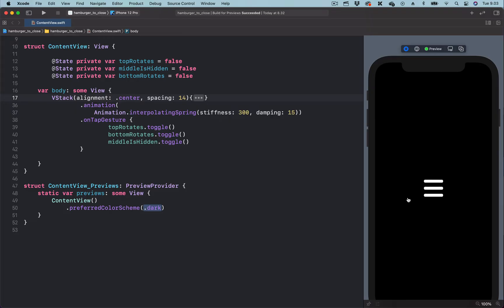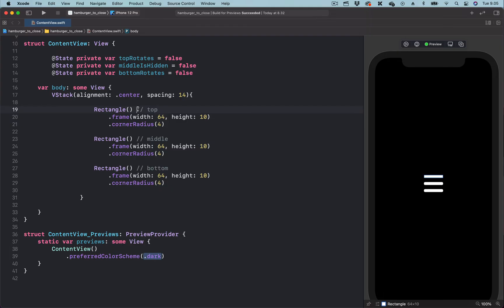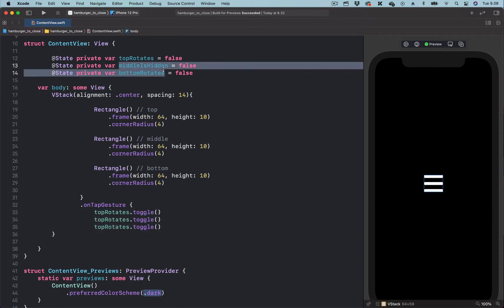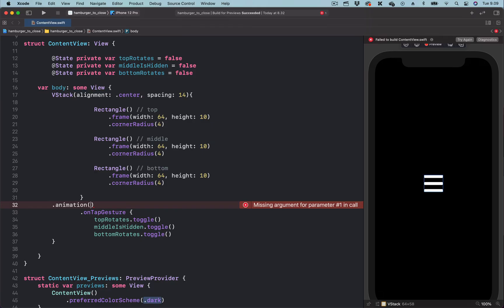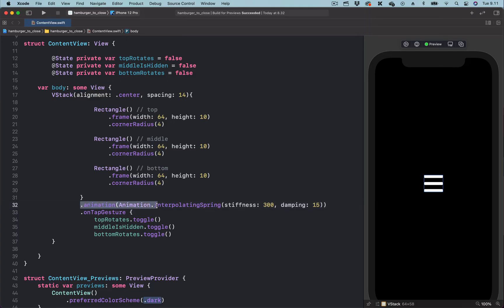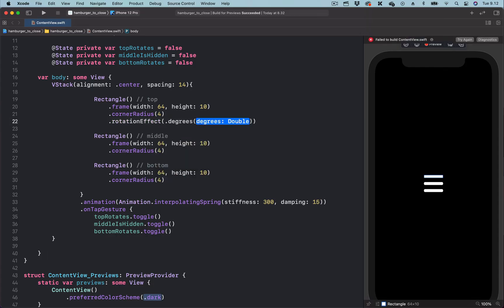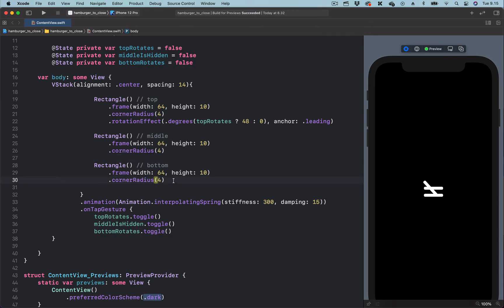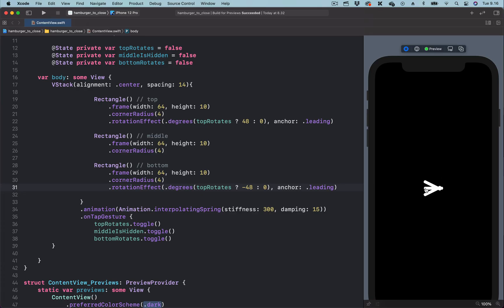SwiftUI: How to Animate a Hamburger Menu Icon Springily into a Close Icon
In this video, we will animate a hamburger menu icon gracefully and springily into a close icon using an interpolating spring in SwiftUI.